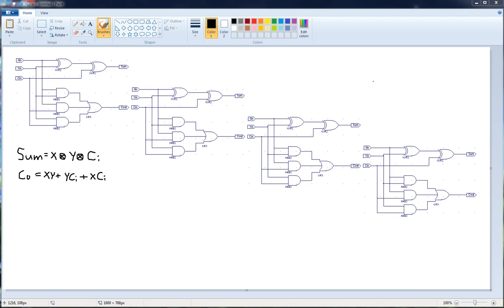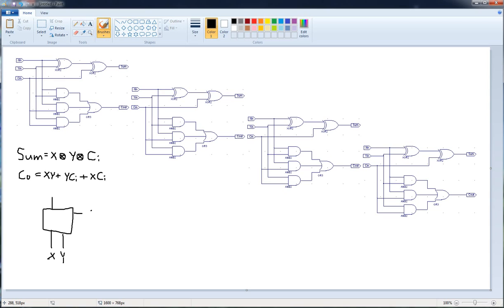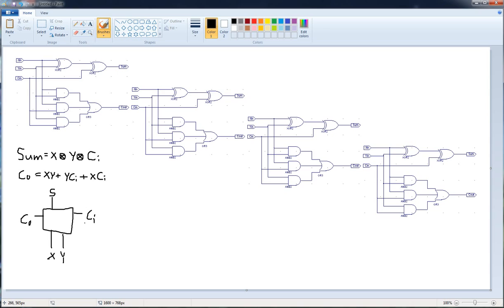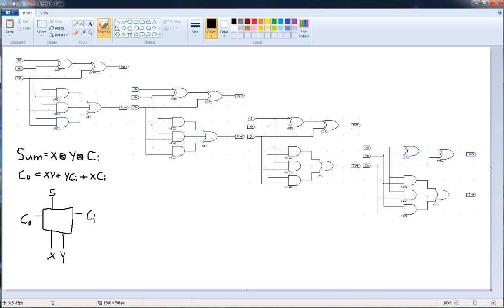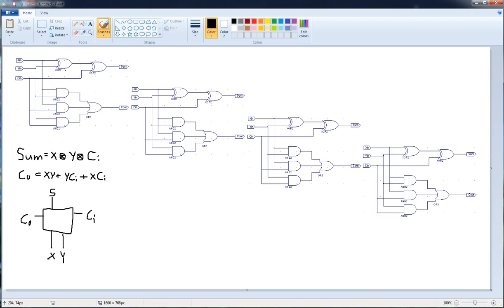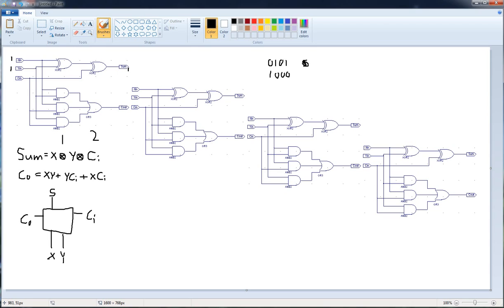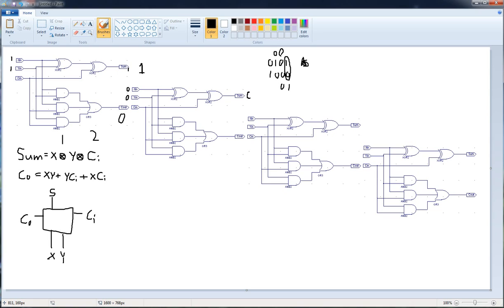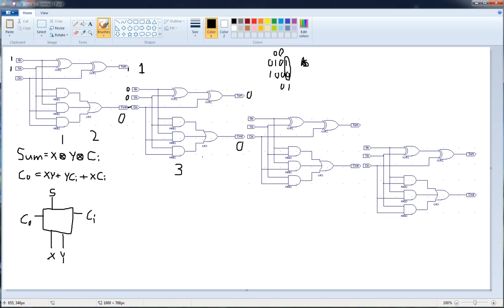CLA Proof part 1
Hey guys, in this video I start the proof, with circuit diagrams, to show why the ripple adder is so slow and why the CLA is much faster.